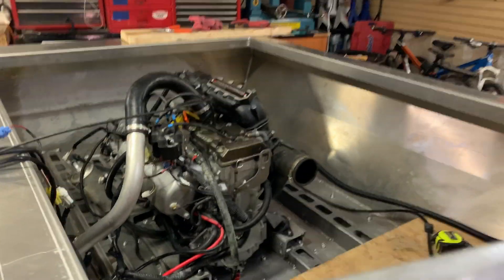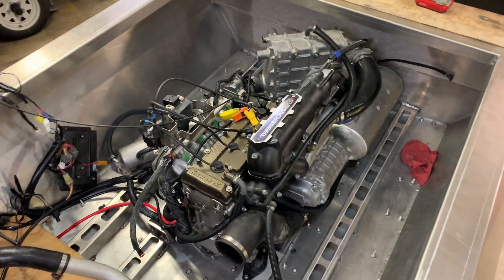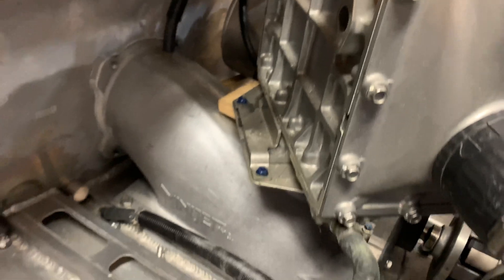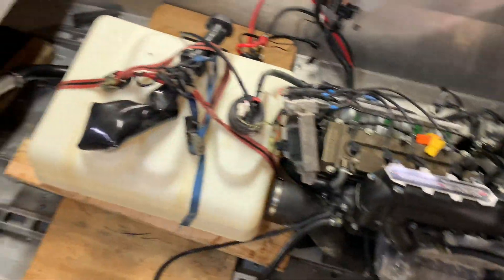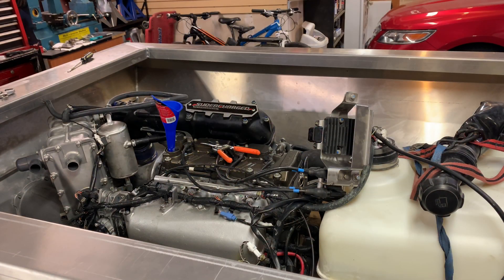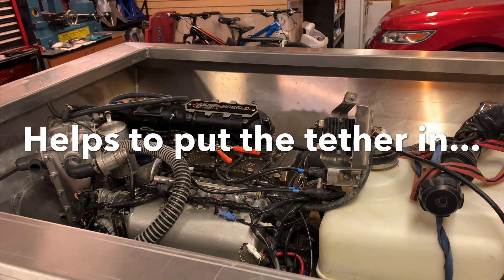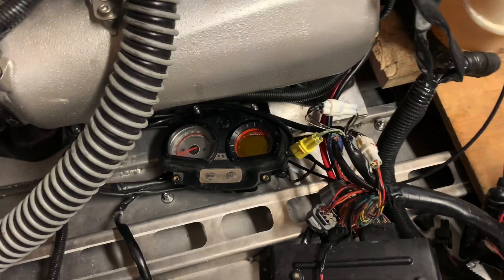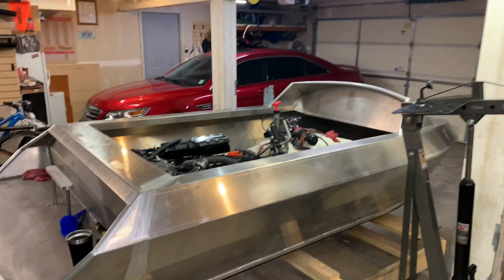Mini Jet Boat Build 7 - Intercooler Placement and First Start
First start of the minijetboat with the ultra250x engine as well as location of intercooler, muffler and fuel cell.